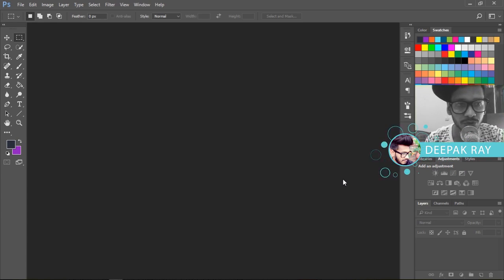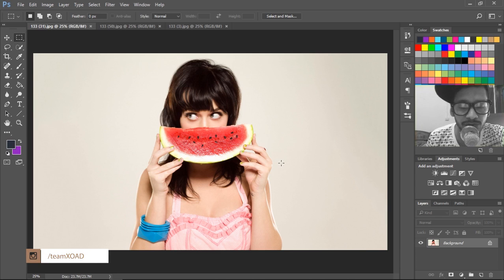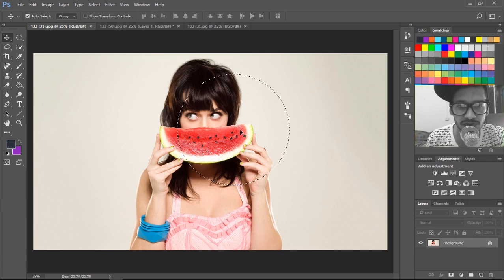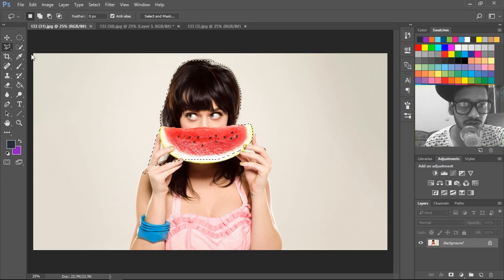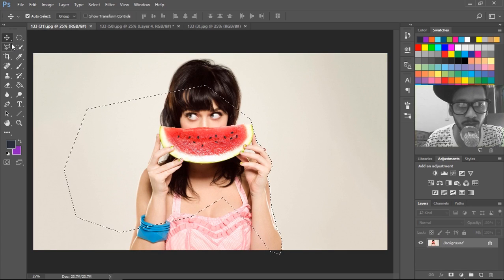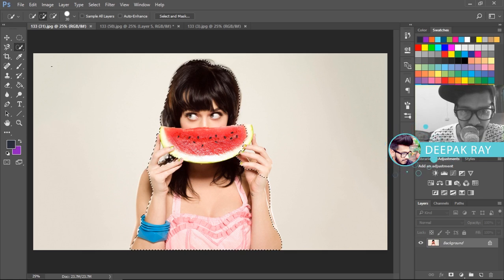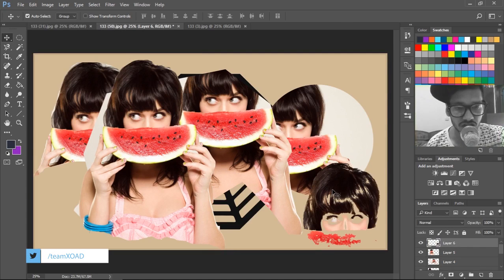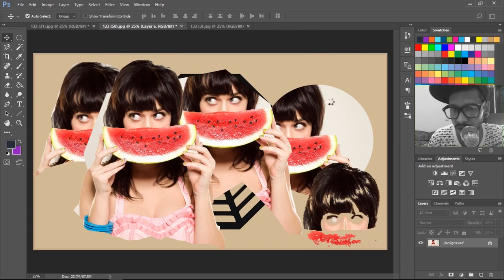How To Use Selection Tools In Adobe Photoshop cc | XOAD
🔝Short Description.
⏩The selection tools are used to facilitate the process of making selections of shapes, colors, and objects inside of Photoshop, and positioning them in the working image area. With tools like the magnetic lasso and magic wand, Photoshop packs a powerful array of selection gadgets!

🔛Long Description.
⏩Adobe Photoshop is a complete solution for the professional processing of digital images, which contains the latest tools for working with images and new opportunities for implementing creative ideas that can significantly improve performance. Edit images with exceptional accuracy, use new intuitive tools and workflows to create 3D graphics, 2D projects, and movies.

Advantages of Adobe Photoshop CC:

Smart object enhancements
Save links to external files, automatically packing them in one directory. It is also possible to convert existing built-in smart objects to related smart objects.

Improved composition of layers
Save time on working with layers, because now you can change the visibility, position or display of one layer, and then extend the changes made to all other layers in the composition. In addition, you can view the attributes of each layer composition and switch between layer compositions in a smart object.

Experimental Features
New customization features allow you to evaluate new Photoshop features and help them to develop them before they are officially implemented in the product.

Improved workflows
Improved application features allow you to increase speed and ease of use. Now you have access to the extended color bar and a list of recently used brushes, the functions for synchronizing the settings of the working environment and keyboard shortcuts, as well as the ability to customize the menu using the "Synchronize settings" function, etc.

New and improved features of Adobe Photoshop CC 2018:

Increase productivity when working with brushes. Do not waste extra time due to delays when working with brushes. Now you will notice a significant improvement in performance, especially when working with large documents and large brushes.

Access to photos of Lightroom. Download photos from cloud services Lightroom Cloud directly in Photoshop using the search function or from the home screen. Closer integration between all desktop and mobile applications Creative Cloud for photo processing allows you to synchronize all photos and access them from any device.

The "Quick Access" menu. Send consolidated copies of the work or links to them by email, text messages, social networks, etc. This function uses send mechanisms operating in the OS, including already authenticated service.

🔙 Call-To-Action.

💌 About Channel.
™XOAD Art is a group who believes that The better world never created by a developer, A better world created by a user, You have the power to change any things anywhere you want. And you have the capability to organize things in a simple way or the way you like. We give you the idea and skills and the journey is you're. Enjoy and develop your skills :)

🔍 Social Profile.📣 Follow Us |2|6||1|0||1||7||
👊Google+ =

If you like our video then hit the Thumbs Up button and do Subscribe our channel for the more upcoming update and If you know someone who needs to see it, share it to them or Leave a comment below with your thoughts.And Don't Forget To check our other playlist we do have a lot of things to show.